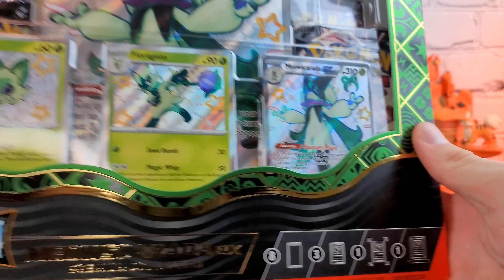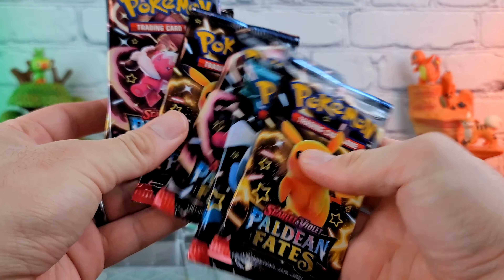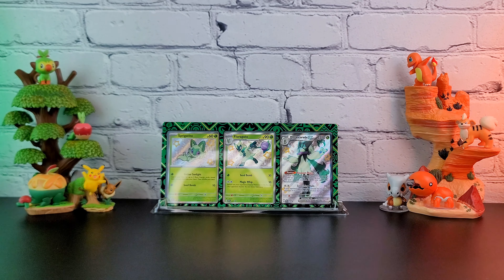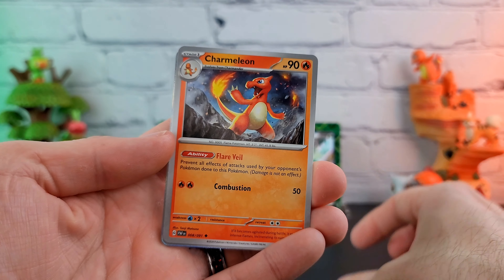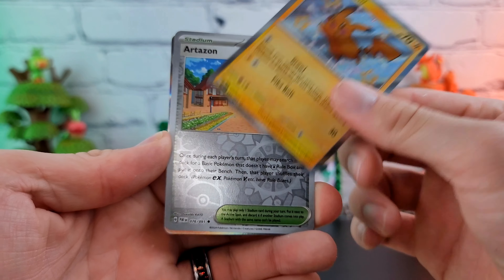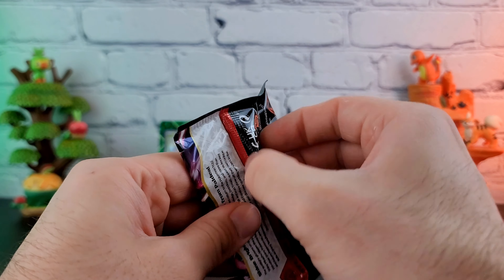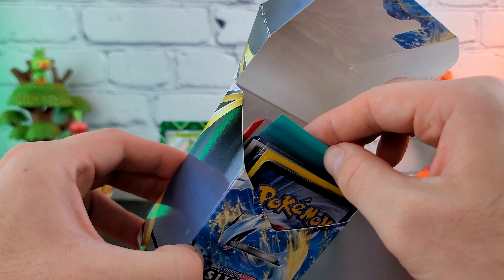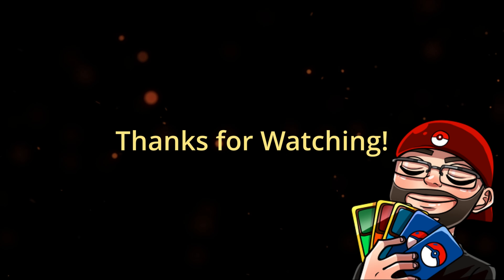Paldean Fates Meowscarada EX Premium Collection Opening!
Opening the new Pokemon Paldean Fates, Meowscarada EX Premium Collection Box!